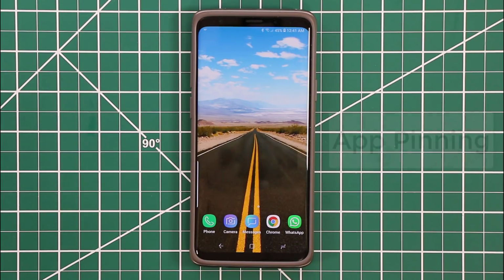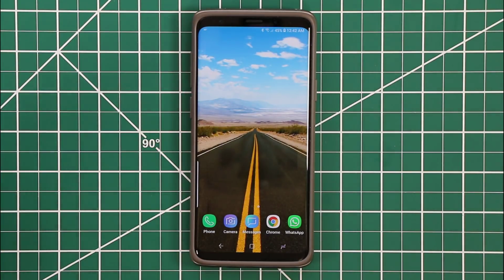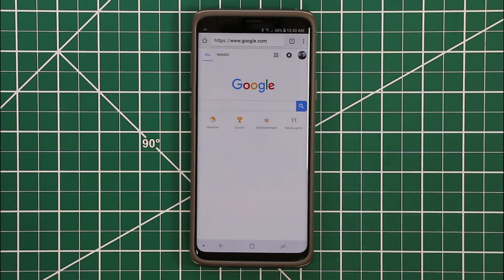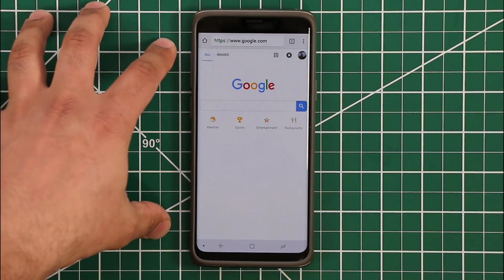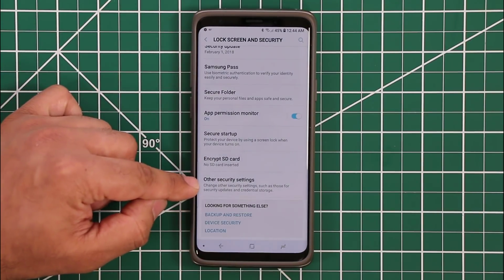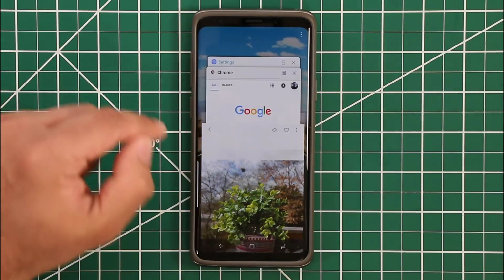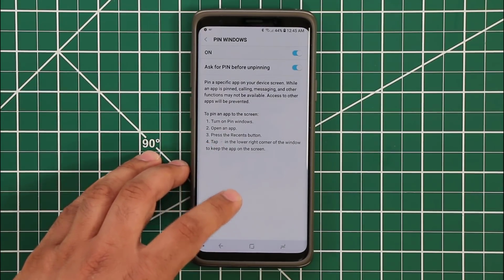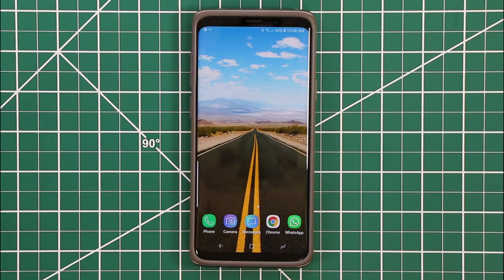Samsung Galaxy S9/S9+ - Tip of the Day You Will Love (#2)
Samsung Galaxy S9/S9+ Tip of the Day Series!
This video is tip #2

Case I am using for my Galaxy S9/S9 Plus: